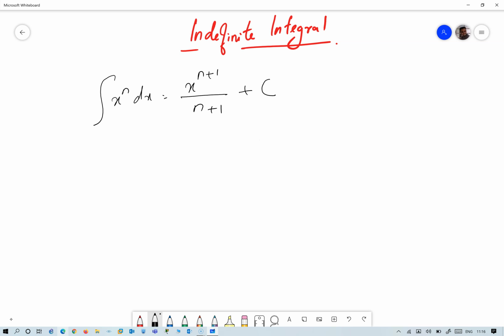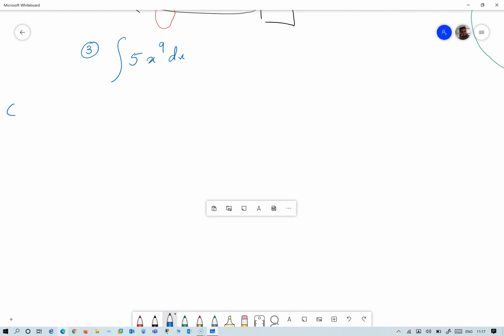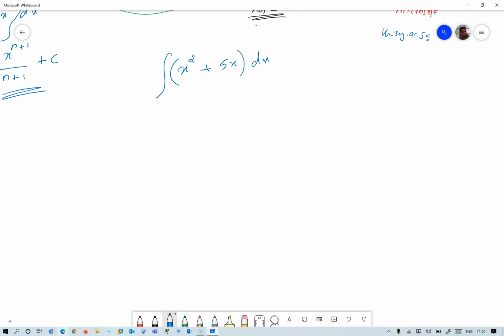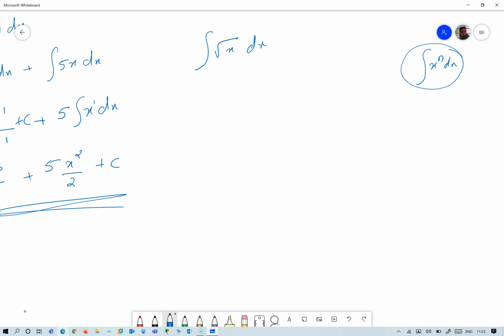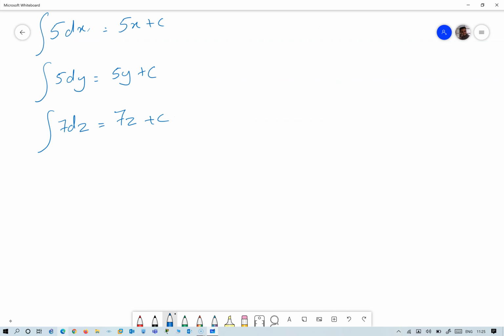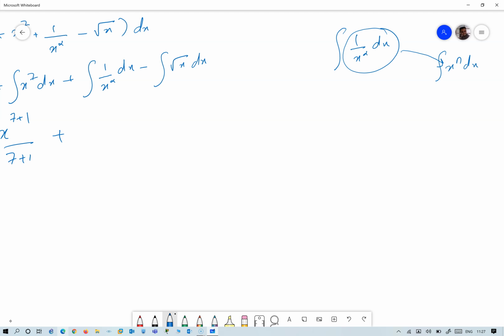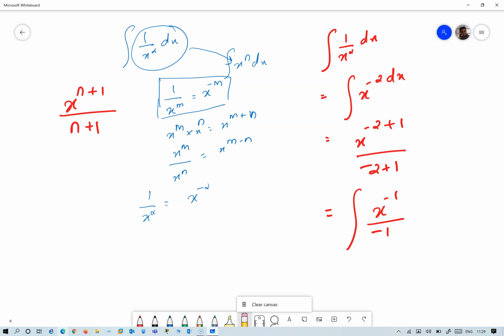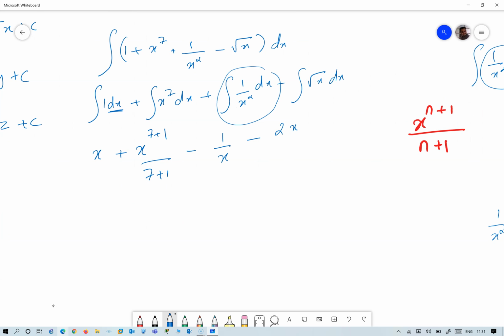Indefinite Integral Revision